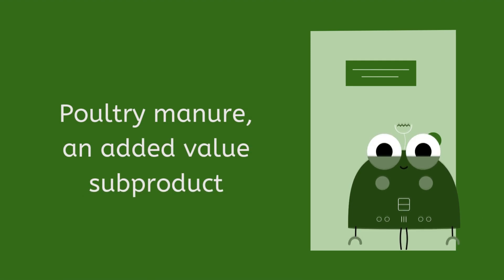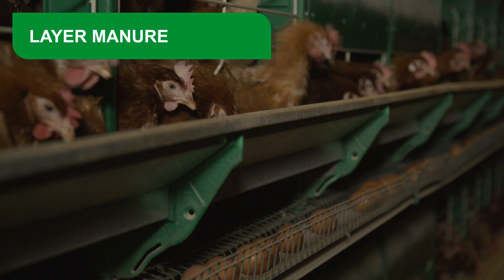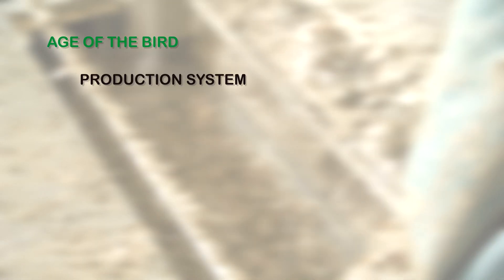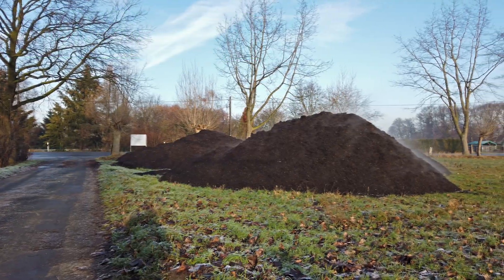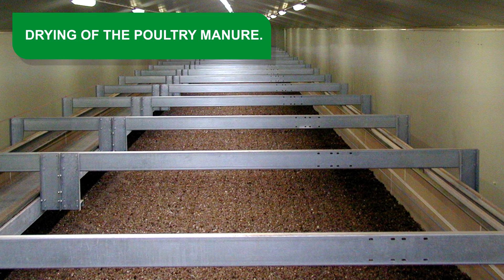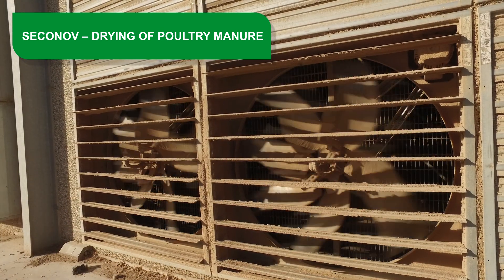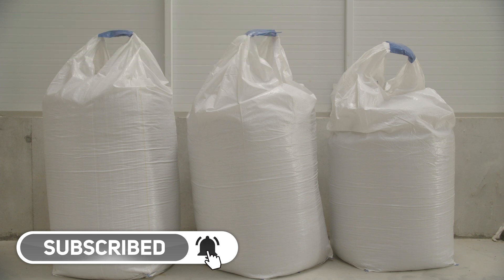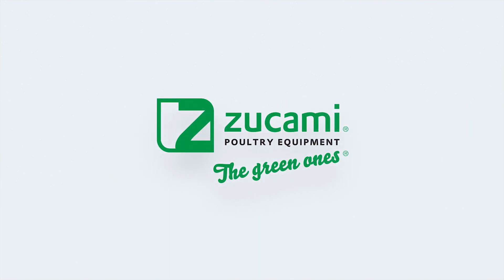🐓💩 ♻ Poultry manure an added value subproduct. Treating and drying hen droppings & Chicken manure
✅ Poultry manure, an added value subproduct.

With this article, Zucami’s technical team pretends to present TIPS that help our clients to learn about a plus value subproduct such as poultry manure in our laying hen farms.

✅ Poultry manure, organic waste from farms.
Poultry manure is a mixture of chicken feces and urine, to which are added feathers, cells of the digestive tract mucosa, the non-digestible portion of feed and several mineral salts.

✅ Layer manure and broiler manure are two different products:

● Layer Manure. Excreta from laying hens that collect during the egg production stage or during periods of laying hen development, mixed with feed waste and feathers.

● Broiler Manure. Excreta from broilers, from its inception until it is marketed, mixed with feed waste, feathers and materials used as bedding.

✅ Quantity and quality of poultry manure.
Knowing the quantity and composition of poultry manure and litter produced with different poultry production practices is essential for efficient and environmentally friendly management.

● There are several factors that influence the quantity and quality of the manure, such as the age of the bird, the production and feeding system of the hens, feed consumption and composition, the amount of feathers, environmental factors such as temperature and ventilation, etc.

✅ What is poultry manure used for?
The most common and advisable management of poultry manure is to use it as an organic fertilizer, contributing to increase agricultural production by improving crop productivity.

● At the same time, it prevents the need to increase the agricultural area, conserving the soil and avoiding its degradation.

Fresh handling based on temporary piles can entail a number of problems. To minimize these problems, two possible alternatives for handling prior to application, drying and composting, are proposed.

✅ COMPOSTAGE:
Composting is an aerobic fermentation, that is to say, in the presence of oxygen, of fresh organic matter of animal or vegetable origin, which is decomposed giving rise to a stabilized final product called compost.

The humidity rate, the dimensions of the piles, the space occupied by this waste, the management costs and labor costs make the drying of poultry manure the most cost-effective and efficient way to treat this product.

✅ DRYING OF THE POULTRY MANURE:
The process of drying poultry manure seeks to achieve a more easily manageable product, improving its subsequent storage and agricultural valorization, also reducing the possibilities of contamination, as well as the emission of odors and the proliferation of insects in comparison with fresh handling.

✅The drying of poultry manure has the following advantages:

Energy efficiency:
● They are used to dry the chicken manure, the calories produced inside the house by the animals and that go outside through the forced ventilation system.
● In the summer, outside air is taken in on days when the air temperature is high.

Environmental efficiency:
● Drying takes place continuously 24 hours a day, so that the poultry manure remains fresh in the facilities for only 24 hours.
● This reduces ammonia emissions to the atmosphere compared to the current classic system of storage up to the moment of distribution in plots.
● In addition, the proliferation of odors and flies is prevented, which favors a healthy environment around the farm.

Fertilizer efficiency:
● The product obtained has between 80-85% dry matter, which makes it very manageable and can even be pelletized for better distribution with the usual means.